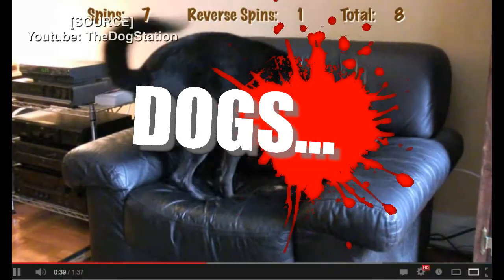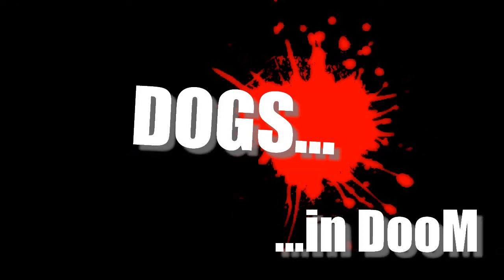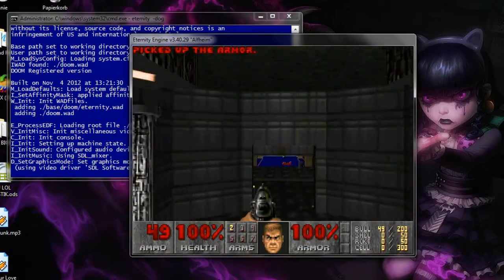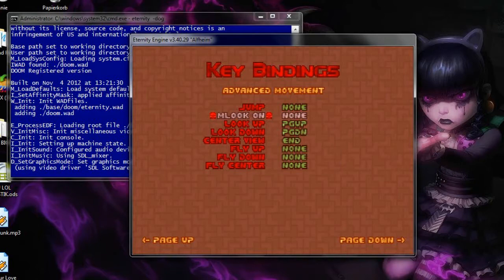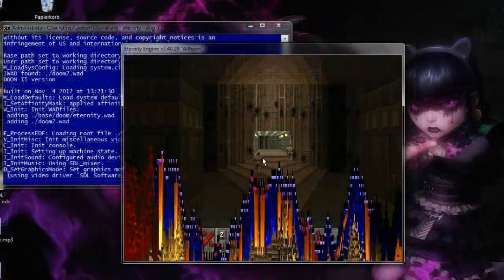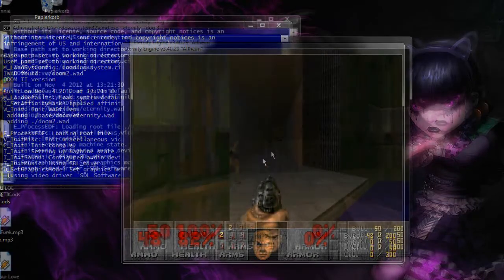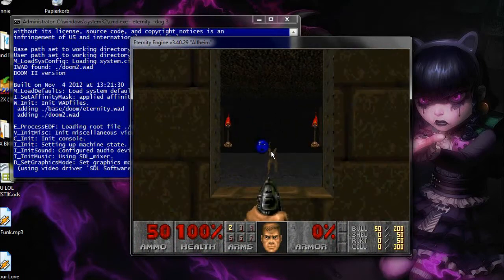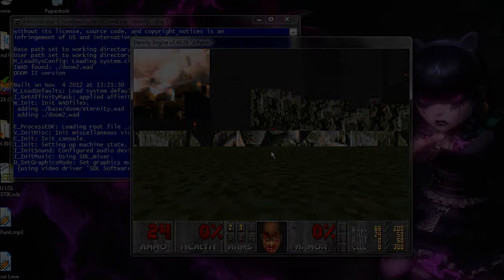Dogs in DooM - BARK BARK WOOF!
Man, this port is awful!
When I try to change the resolution it crashes, so I let it at 640x480.
But when going full-screen, it makes my recording tool crash.
That's why I have recorded it that way.. In the second half of the video there is that mouse cursor for some reason. I have to click into that window to get the mouse catched to actually play, but why didn't it appear in the first few takes?